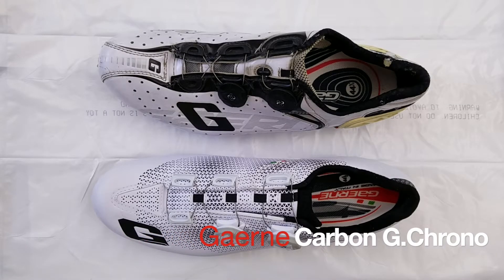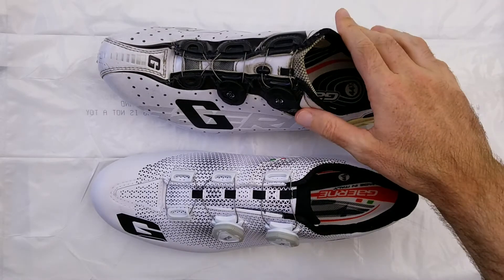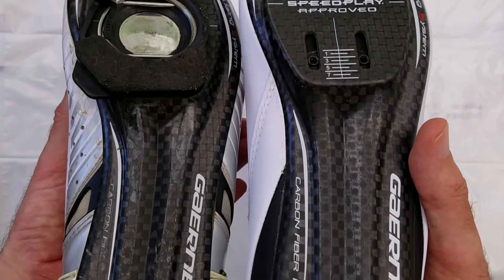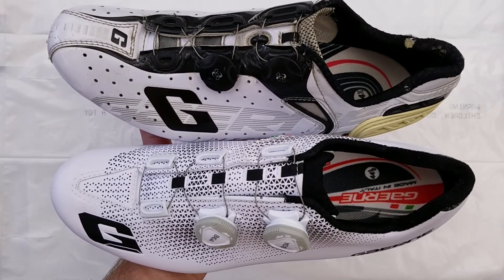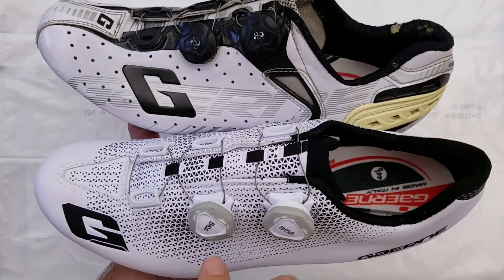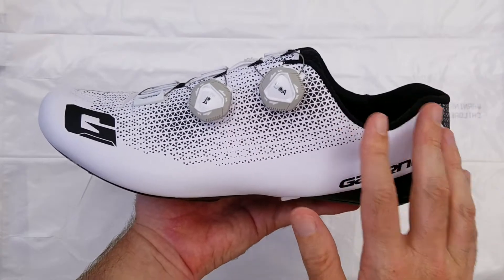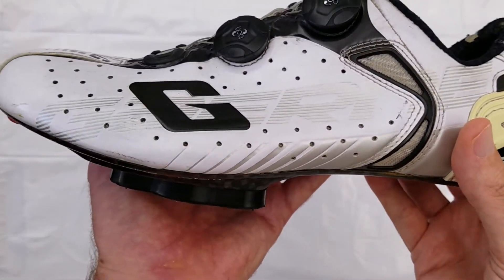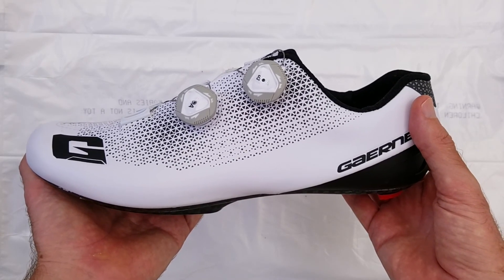Gaerne Carbon G.Chrono Speedplay Cycling Shoes - NEW vs. OLD